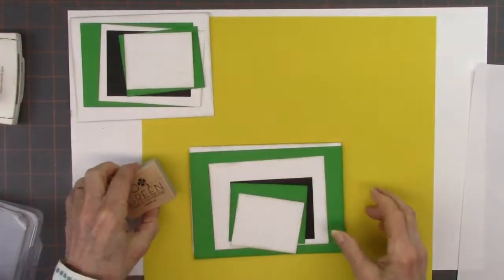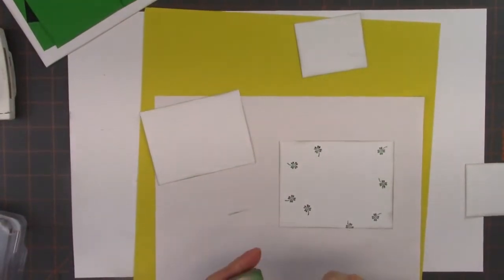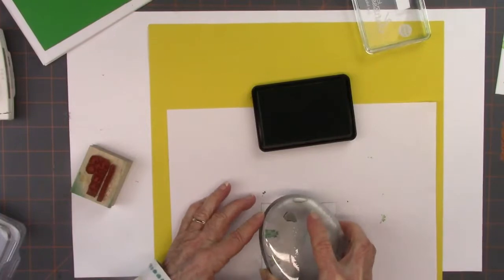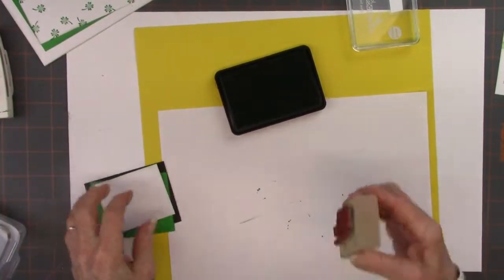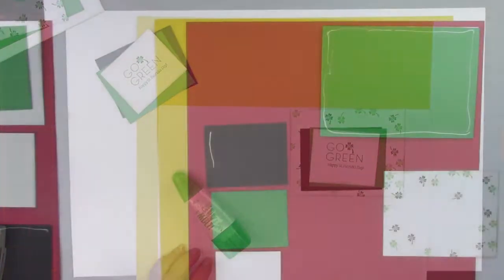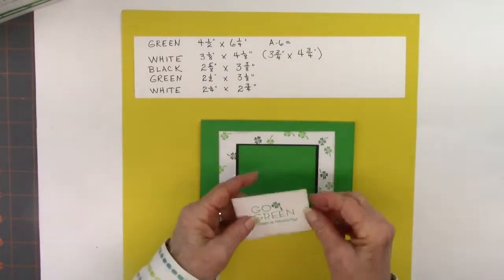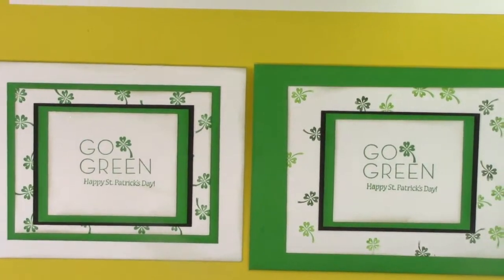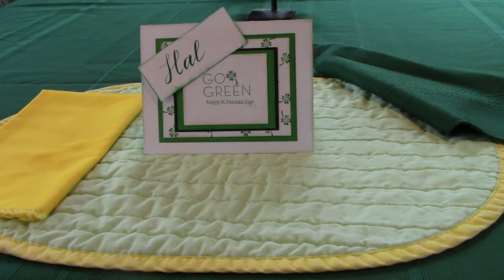St. Patrick's Day Card and Name Place Card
This is a video of making a St. Patrick's Day card with various uses of the card, from a gift tag to a table name place card.  There is stamping, use of various sizes and colors of card stock, and a little brush lettering.